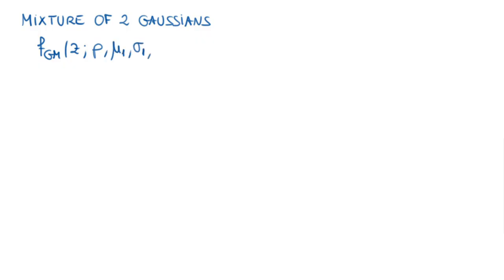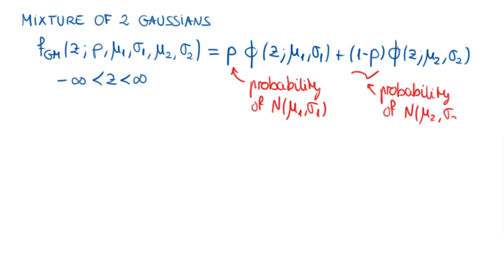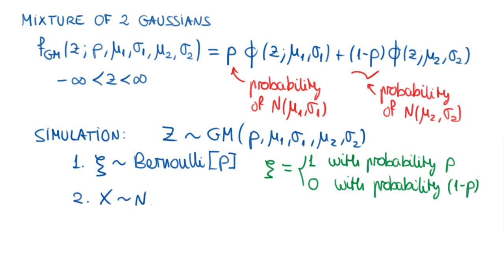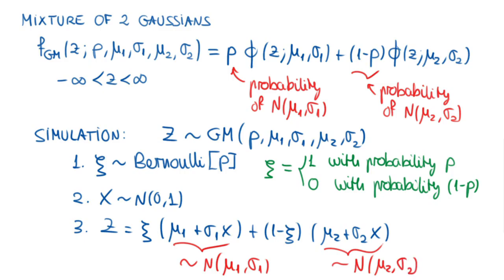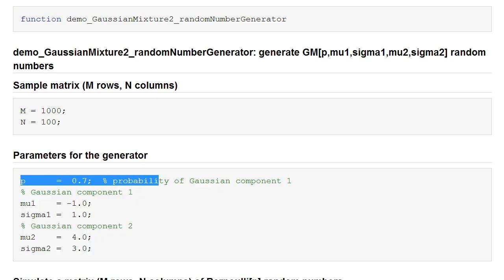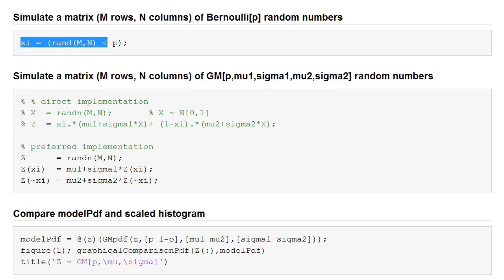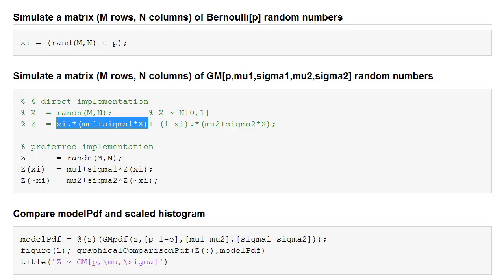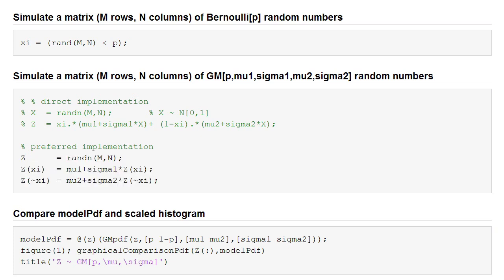MC MOOC (Chapter 3.04): Mixture of 2 Gaussians